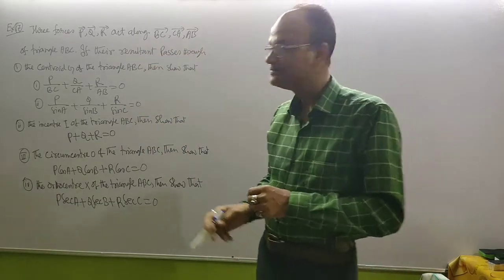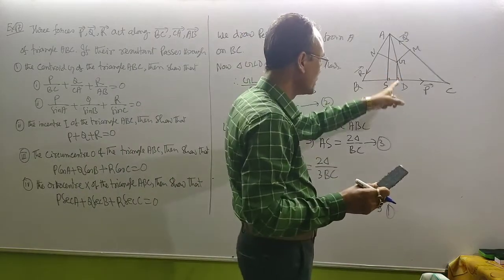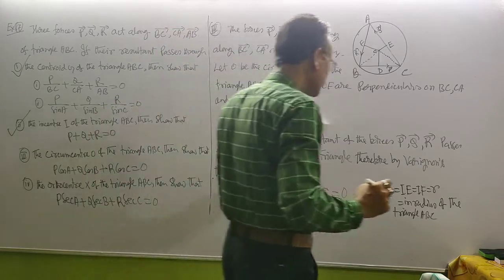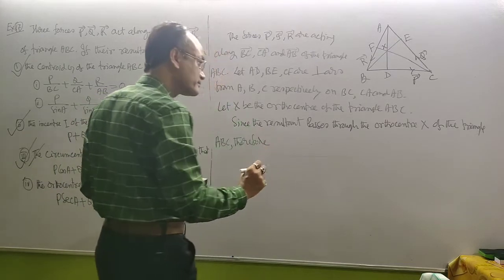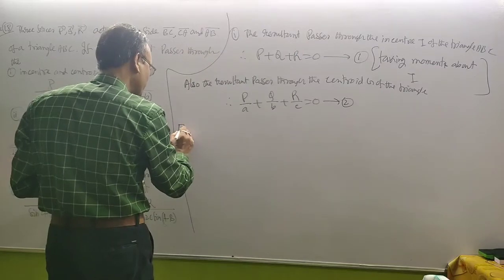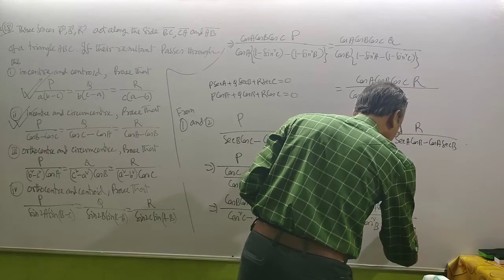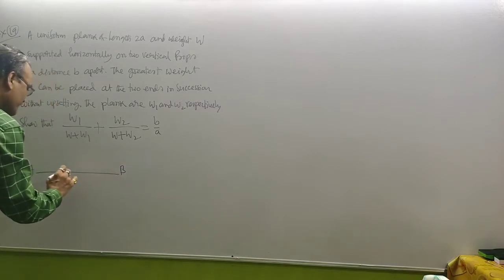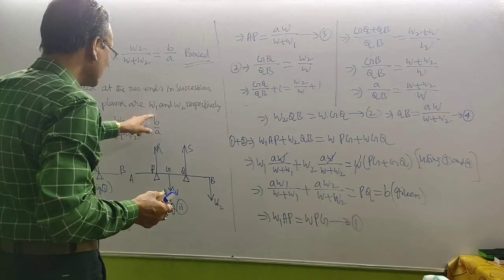Statics, Lecture 17||B SC 5th Semester||Mathematics (Honours)MAT-HE-5026: Mechanics by Ramen Ch Deka